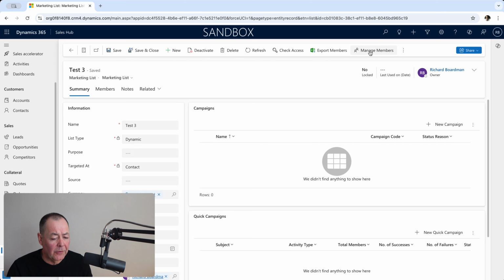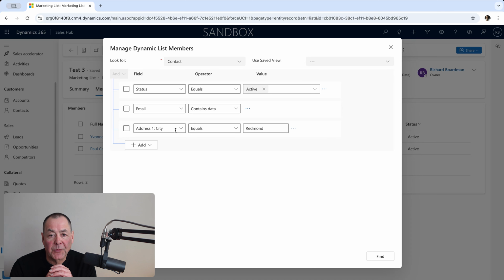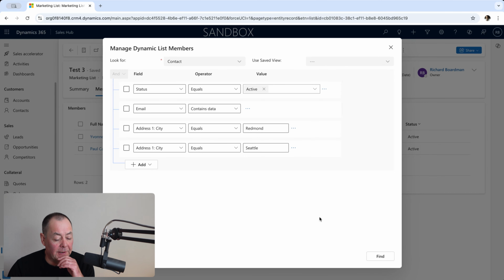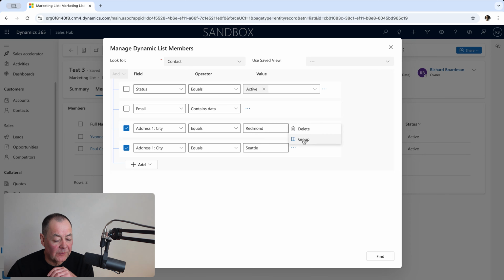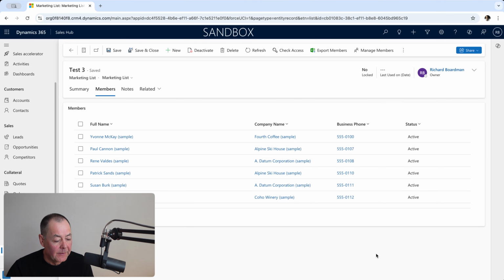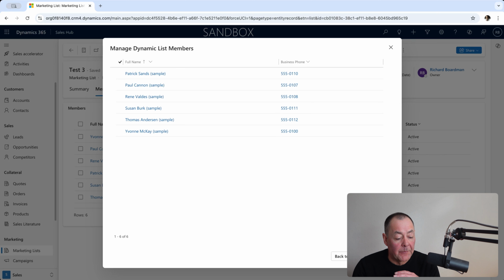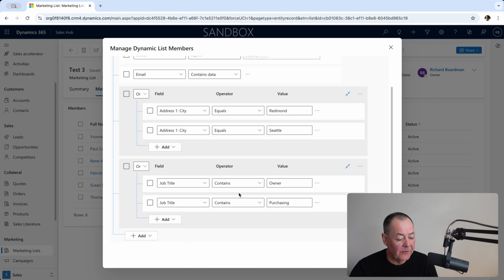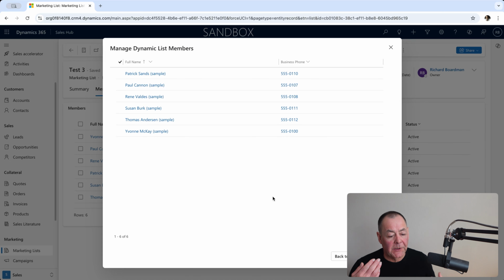Using OR Statements To Build Marketing Lists In Microsoft Dynamics 365 For Sales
This is the second in a series on the marketing list functionality in Microsoft Dynamics 365 For Sales, and covers using more complex queries to build Dynamics marketing lists, specifically, in this video, the use of 'OR' statements.